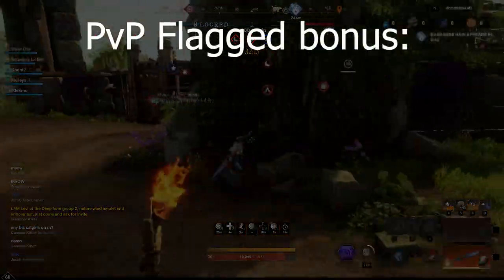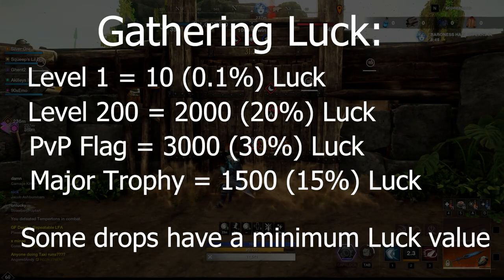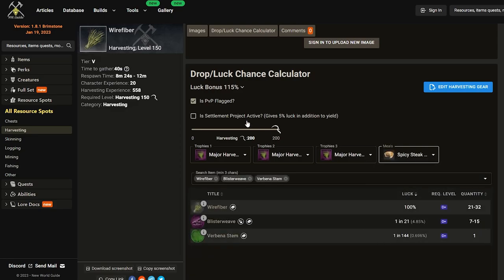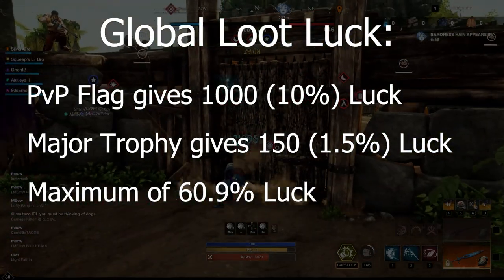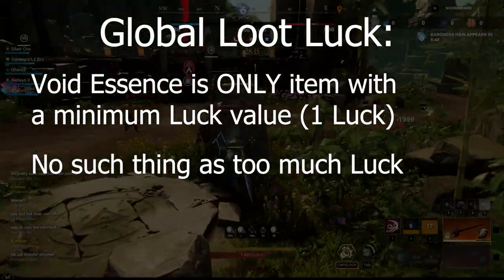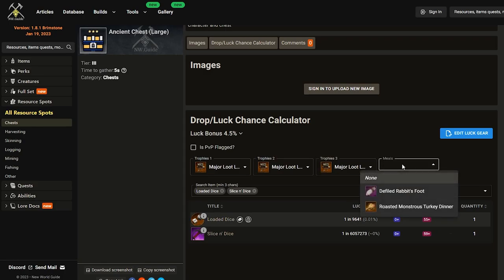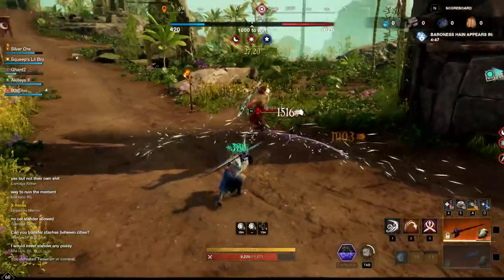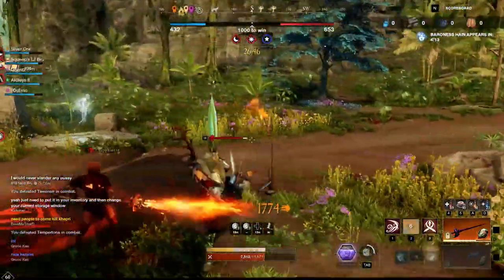Why EVERYONE Should Flag For PvP In New World 👀 HOW LUCK WORKS, Rapier Greatsword Build PvP Gameplay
Ever wondered how important Luck is in New World? Hope this helps!